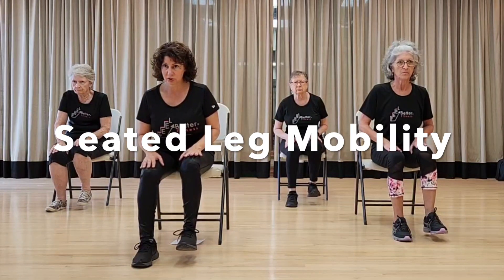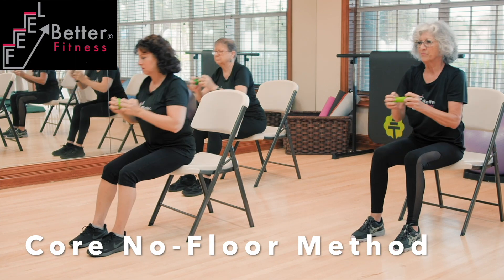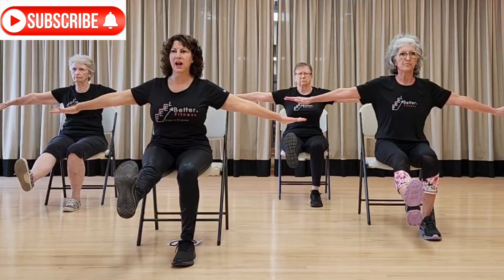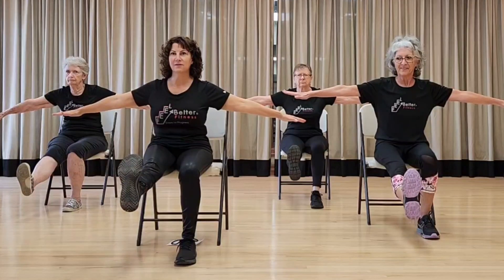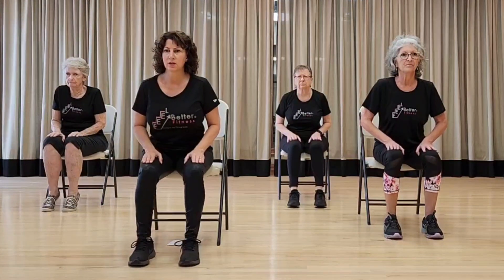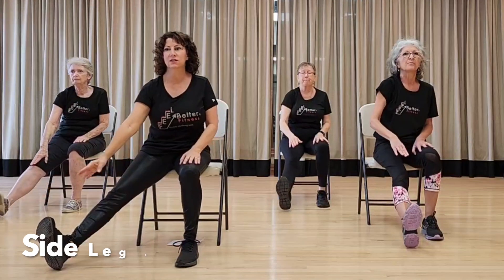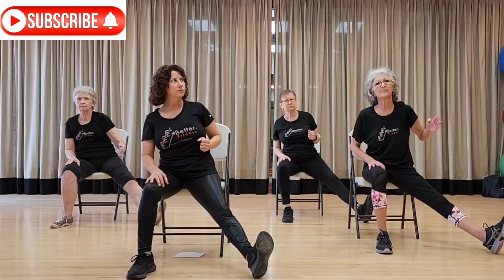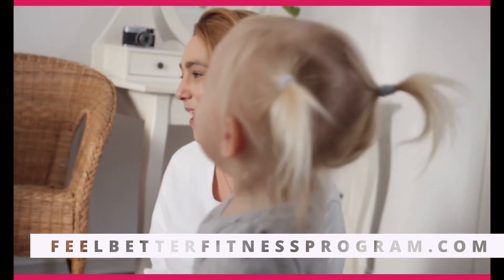Seated Leg Mobility Exercises - Leg Exercises to Improve Mobility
Seated Leg mobility exercises, lower body workout for seniors - VISIT Feel Better Fitness StepsⓇ -online exercise and nutrition coaching program - 12 Step program with custom exercises for your body type and fitness level that is affordable and valuable!

BIG HUGS from Coach MELISSA and the FBF Ladies! Cheryl, Pam and Denise